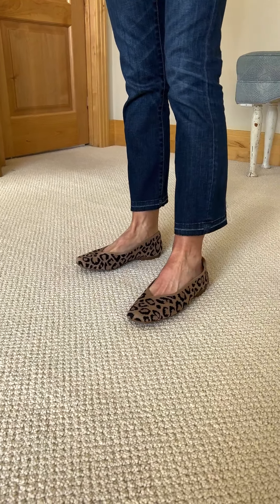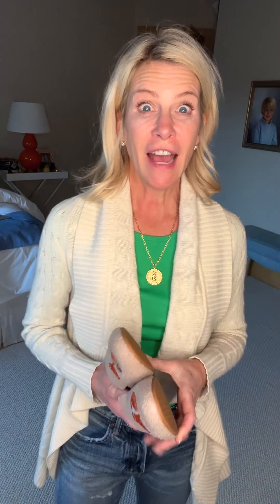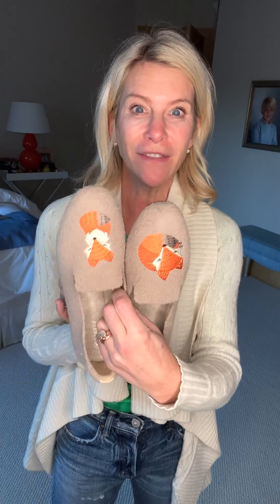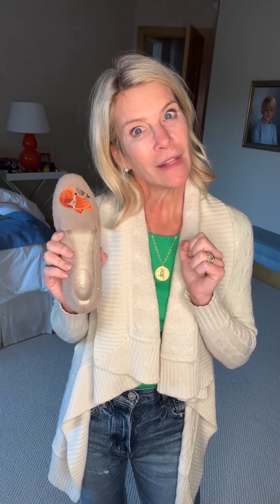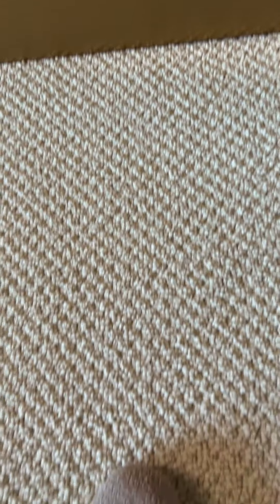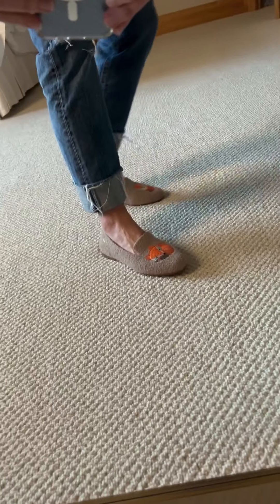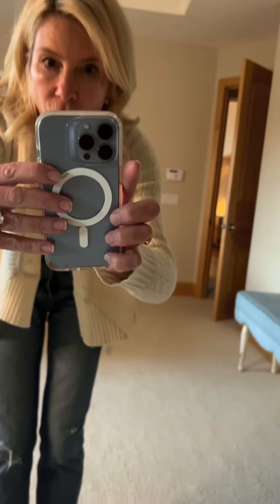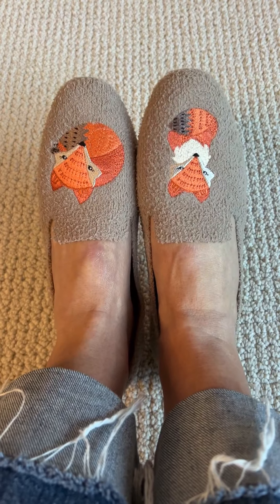Vivaia Shoes!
I'm LOVING my new shoes from Vivaia!  First of all, they are all made from recycled materials - 6 water bottles to be exact.  They are comfortable and they are great looking.  I got the Regina bootie in navy, the Audrey with the embroidered foxes and the Margot in leopard.